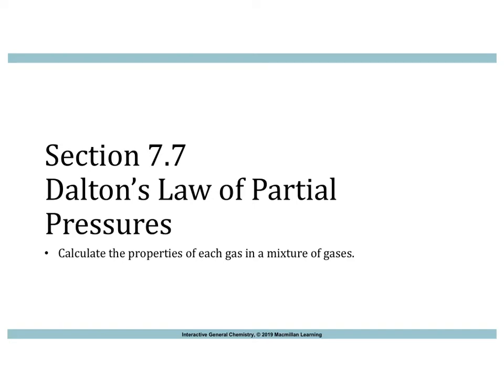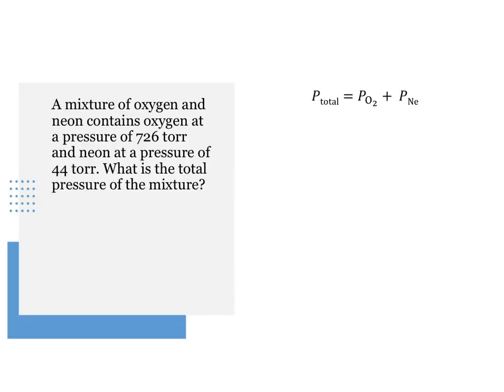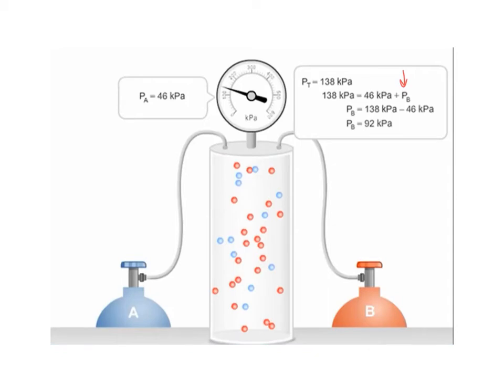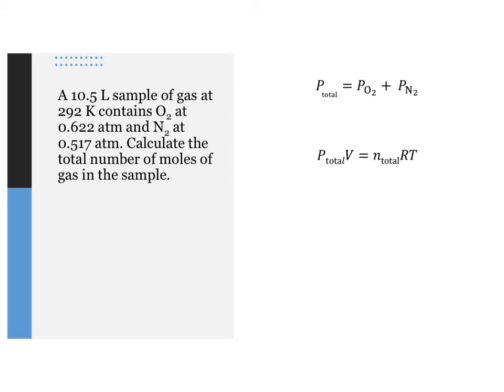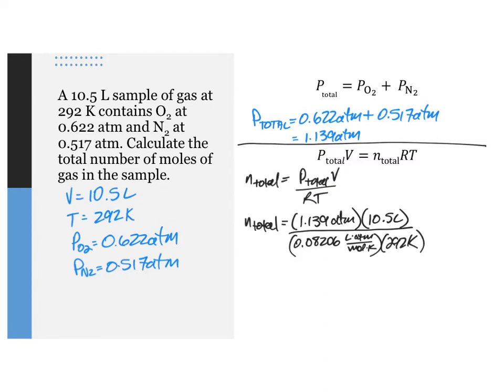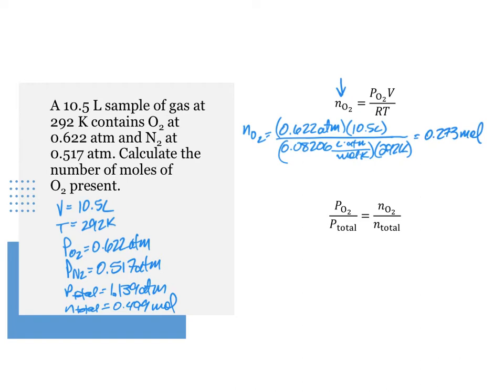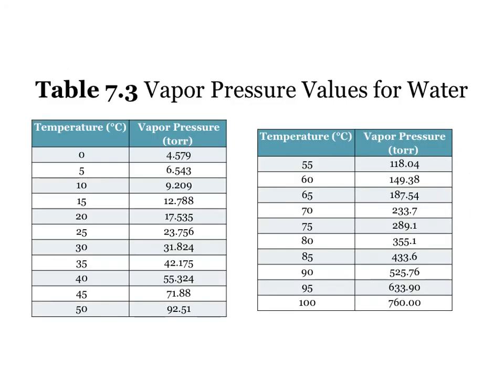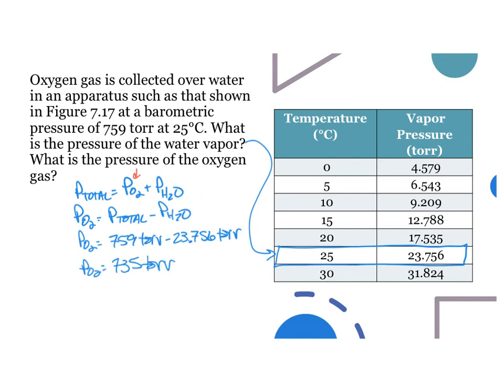CHE 110 IGC 07-07 Dalton’s Law